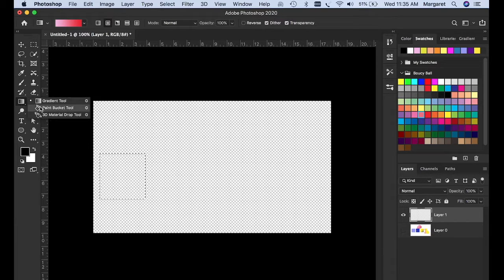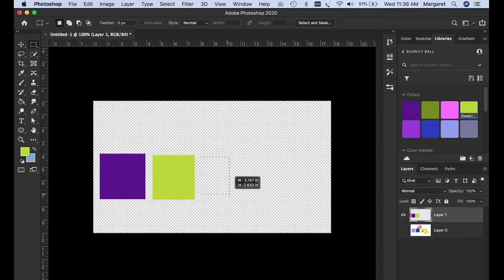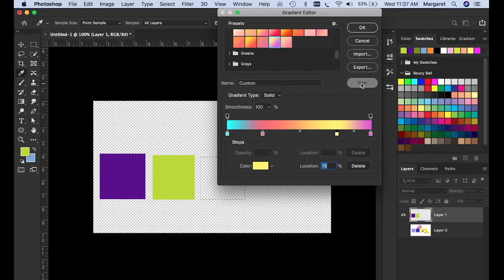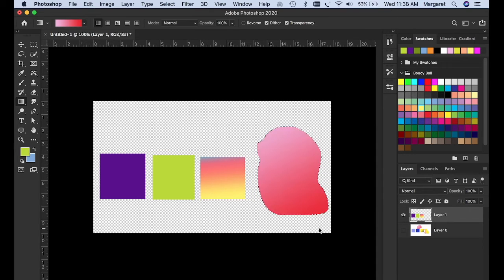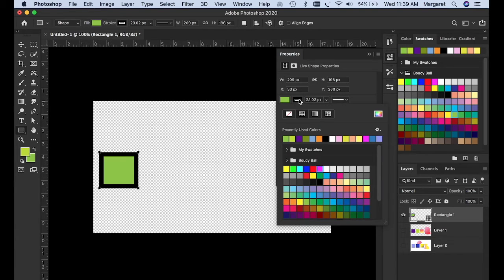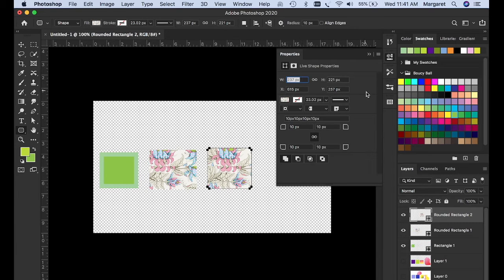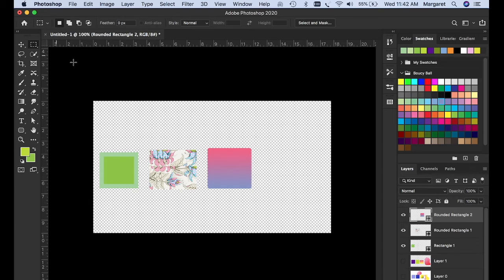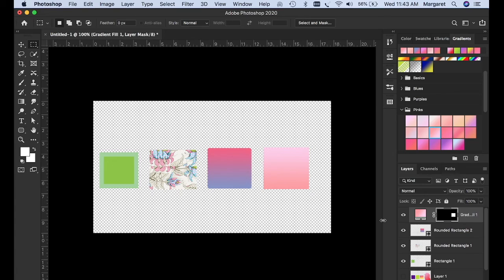02_Working with Gradients